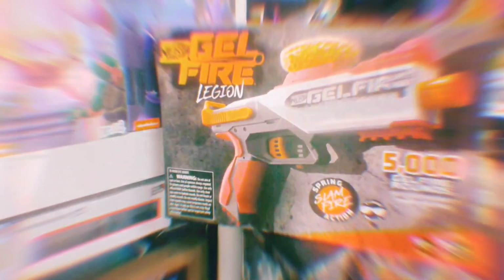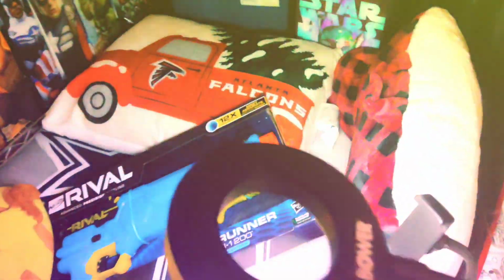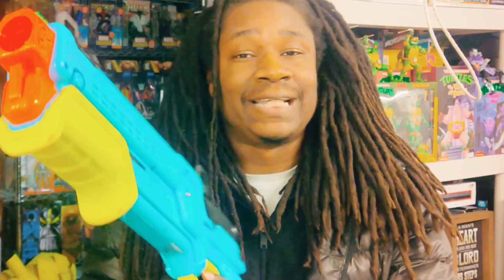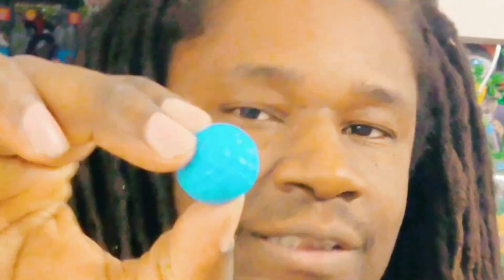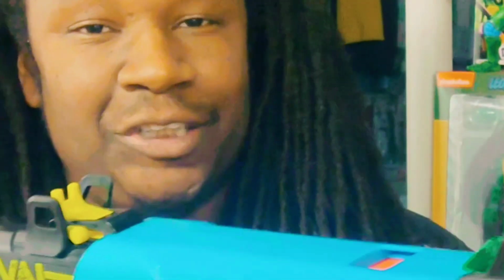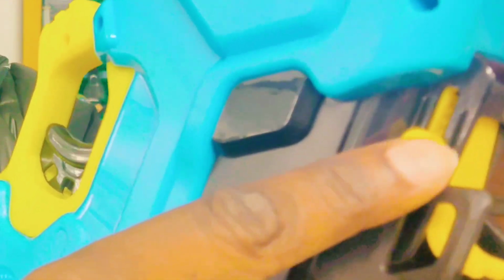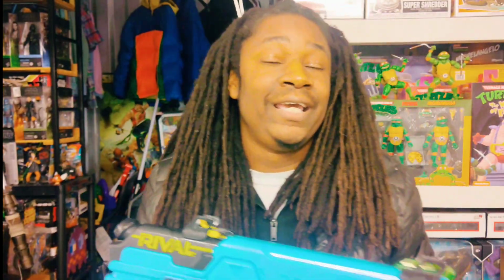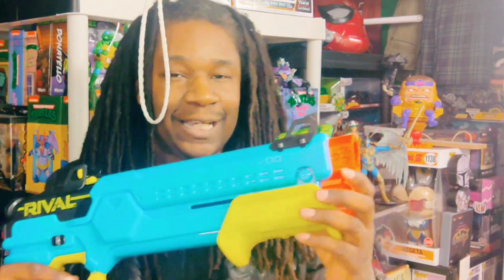NERF RIVAL FORERUNNER XXIII-1200 UNBOXING! RIVAL TYME ☺️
THANK YOU GUY WATCHING STAY GREAT ❤️
*** RATING SCALE IS OUT OF 5 *** (IF I HAD FORGOT 2 MENTION)
MUSIC FROM KILLER CUTS SOUNDTRACK